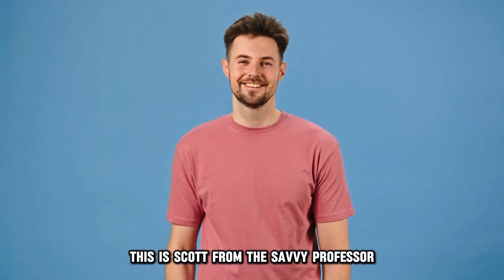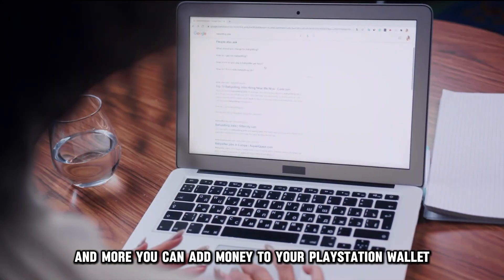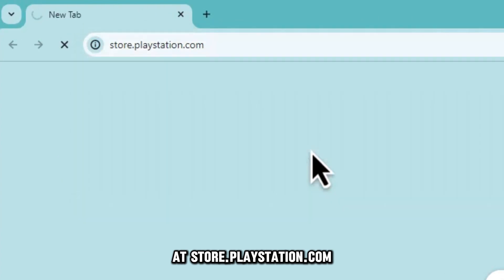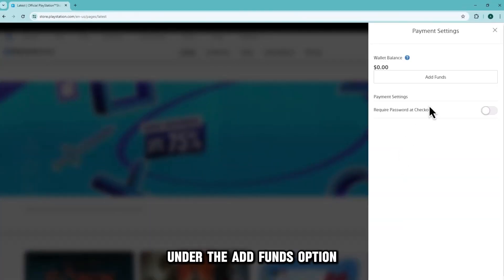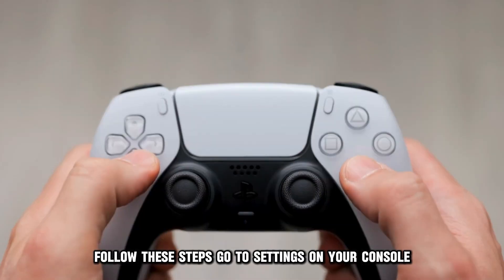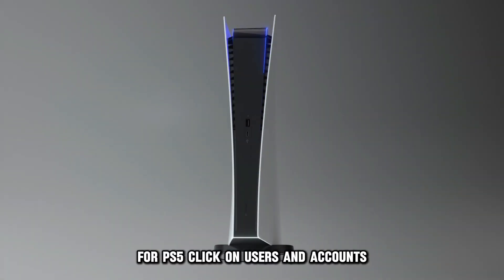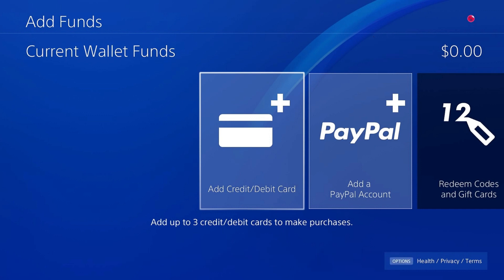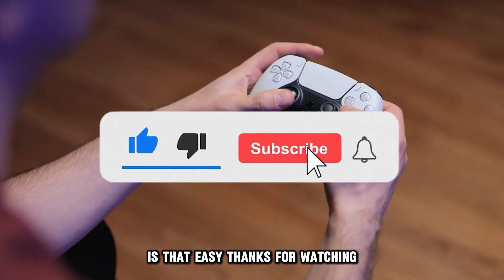How To Add Money To PlayStation Wallet (How Do I Add Funds To PlayStation Wallet?)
How To Add Money To PlayStation Wallet (How Do I Add Funds To PlayStation Wallet?). In this video tutorial I will show you how to add money to PlayStation.

You can add money to your PlayStation wallet using a web browser or a console.
To use a web browser, follow these steps:
• Go to the PlayStation Store website store.playstation.com/ on your PC and log in to your account.
• Go to your profile and tap the Payment Management button.
• Under the Add Funds option, select your preferred payment method.
• Select the amount you want to add and Click on Add Fund.

To use a console, follow these steps:
• Go to Settings on your console.
• If you own a PS4, select Account Management, and under Account Information, click Wallet and log in to your account. For PS5, click on Users and Accounts, and under Accounts, go to Payment and Subscriptions.
• Go to Add Funds, choose your payment method, and select an amount.
• Confirm that the information displayed on the screen is correct, then click yes.